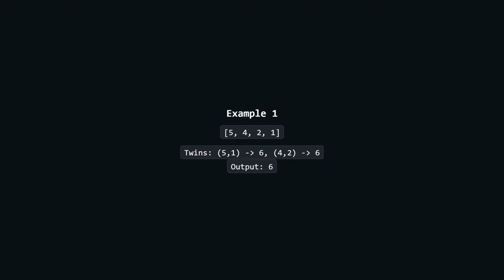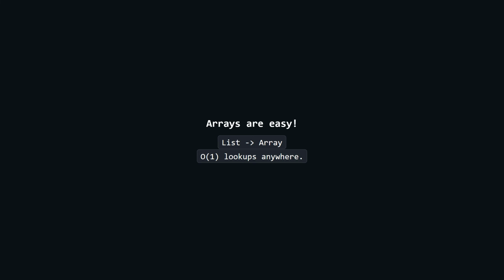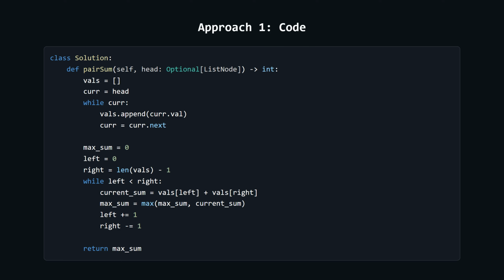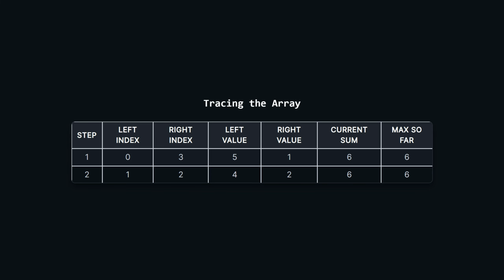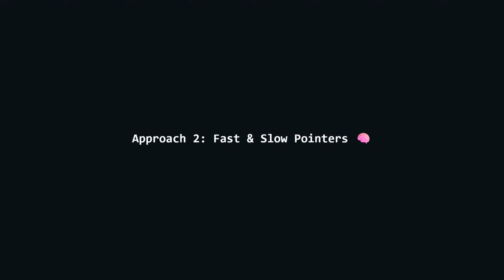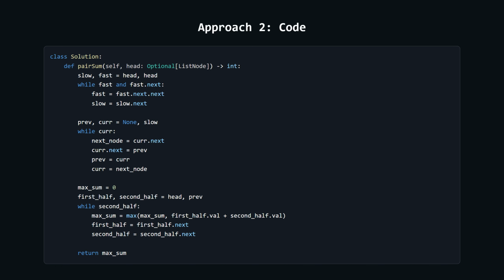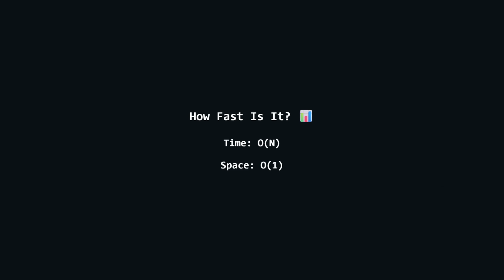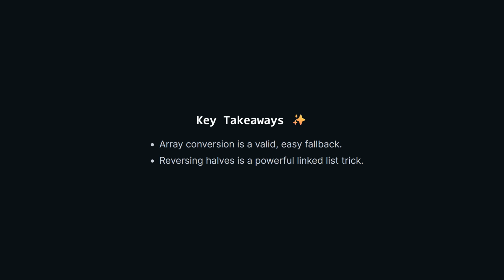2130. Maximum Twin Sum of a Linked List | Leetcode Daily - Python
Master the "Maximum Twin Sum of a Linked List" problem with this fast-paced, highly visual tutorial! In this video, we break down both the straightforward array conversion approach and the optimal O(N) time and O(1) space solution using the classic fast and slow pointers technique combined with reversing the second half of the list. Whether you are preparing for software engineering technical interviews or just sharpening your data structures and algorithms skills, this guide provides clear step-by-step traces and full code solutions in Python, Java, C++, and JavaScript.